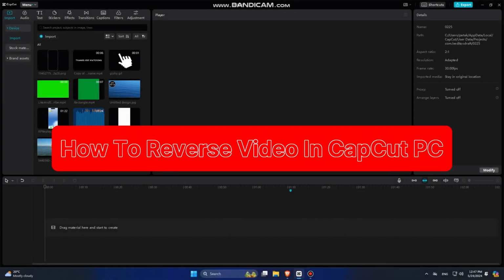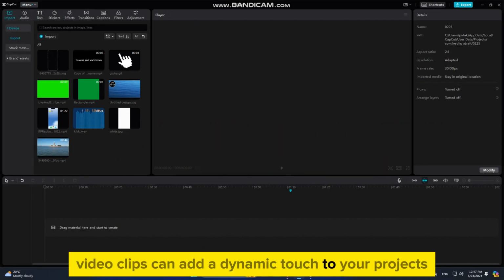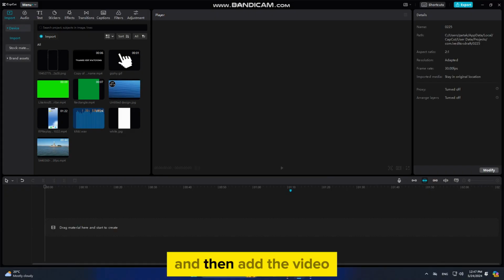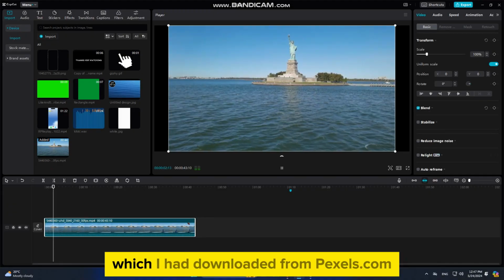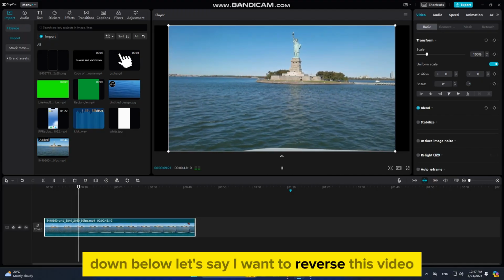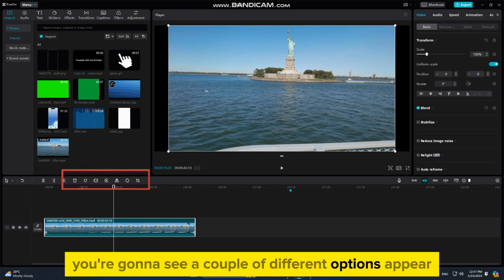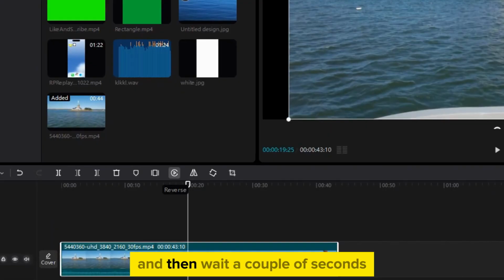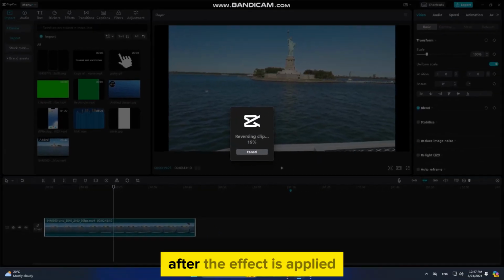How To Reverse Video In CapCut PC (2025)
In this tutorial, I’ll show you how to reverse a video in CapCut for PC—perfect for adding a creative twist, creating cool transitions, or making fun rewind moments. Reversing clips is a simple yet powerful way to grab attention and stand out in your projects.

Whether you’re working on TikToks, YouTube videos, or any creative edits, using the reverse effect can instantly make your content more dynamic and engaging.